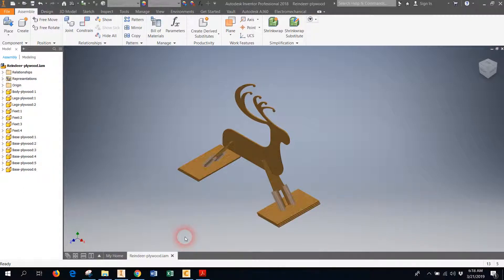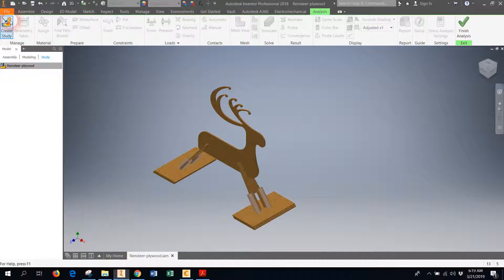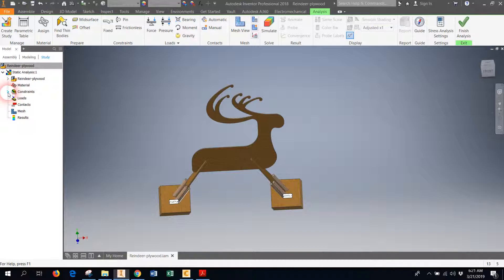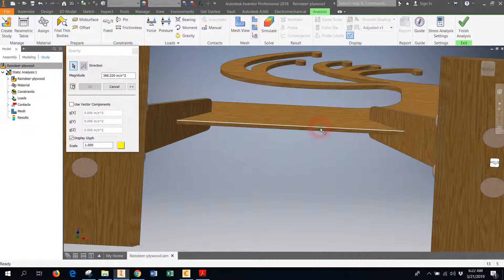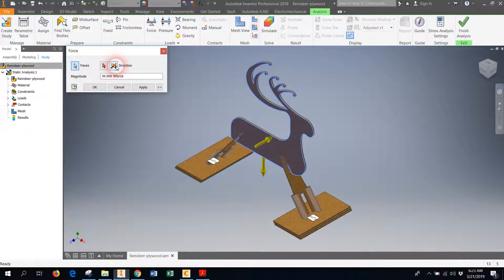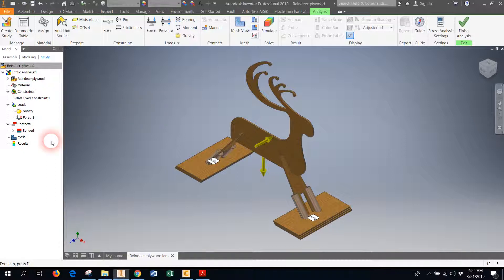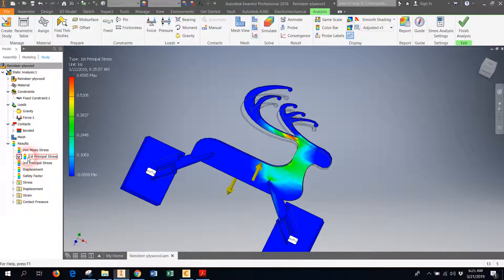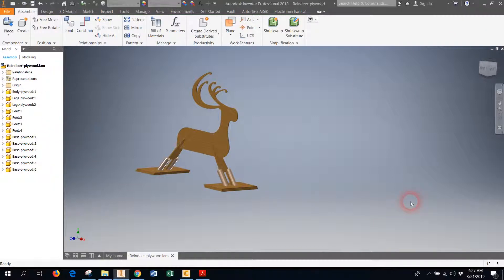Conducting a simple stress analysis in Autodesk Inventor